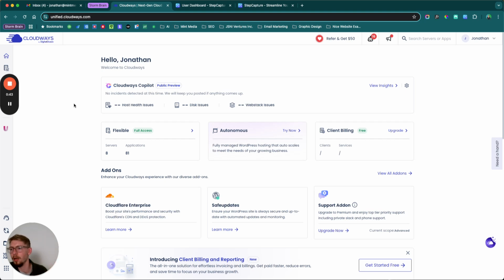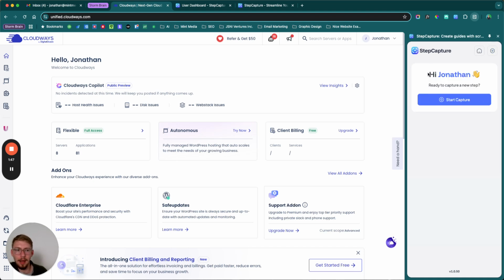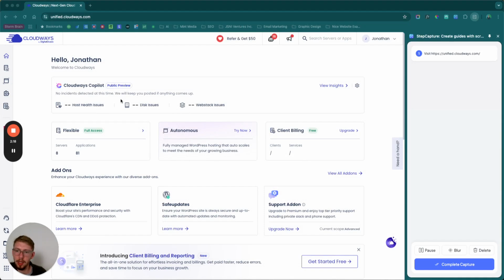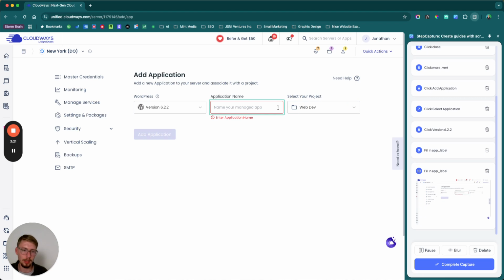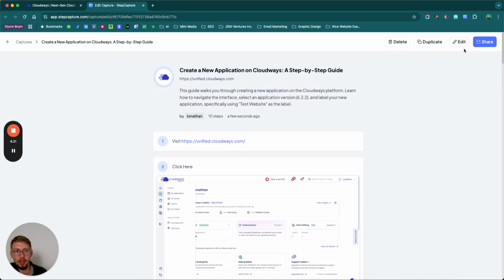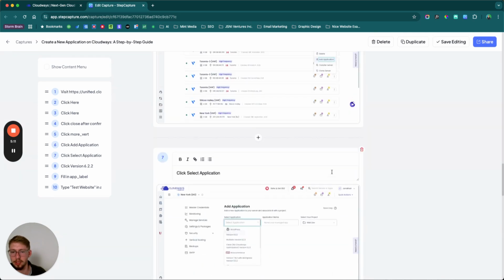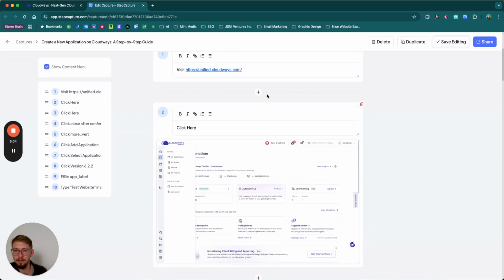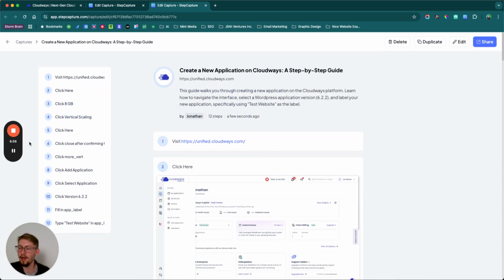StepCapture General Demo: Streamline Your Workflow with Seamless Screen Recordings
Discover StepCapture – the ultimate tool for seamless screen recording and workflow efficiency. Record, edit, and share with ease.